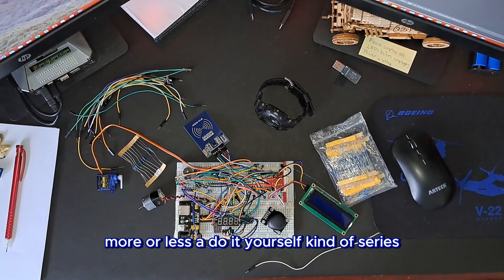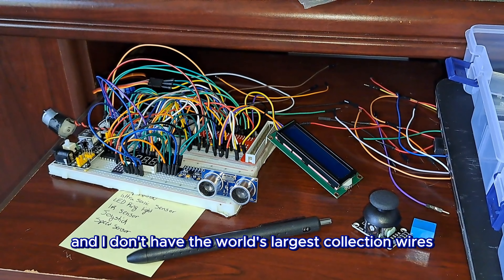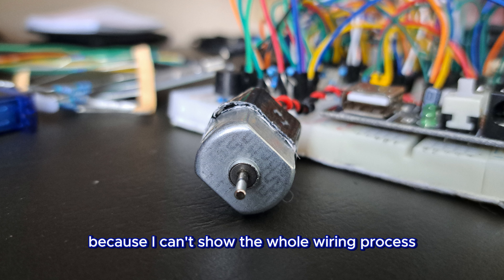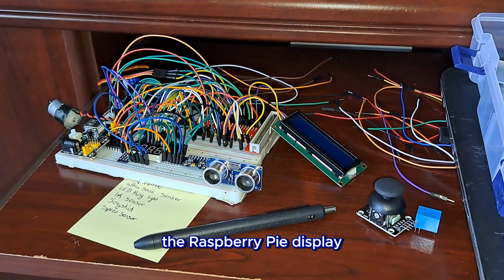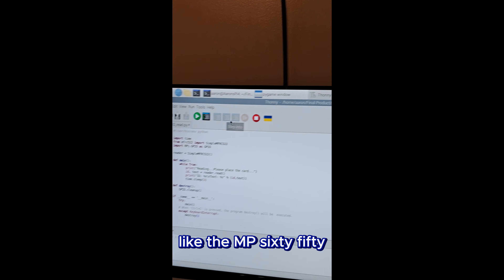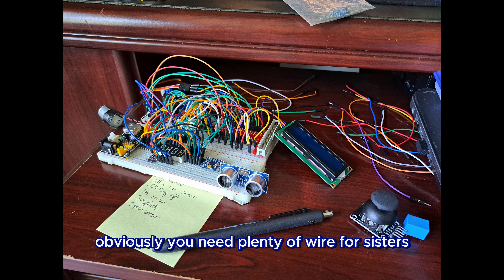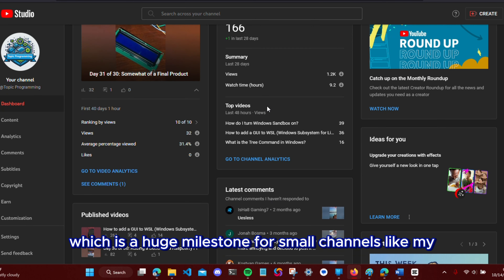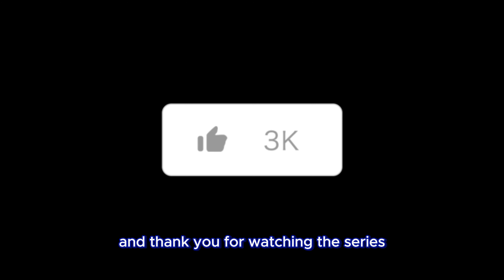30 Days of Raspberry Pi | Finale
I work hard on my videos and I want my hard work to be paid off so if you could hit that red sub button.

Be sure to comment any questions you have or questions you want me to make into a video.

**The Code and instructions may not be showing properly. I've been having trouble with GitHub not saving any changes I make to it. I am dealing with this situation and trying to get it working. I will make a community post when I get the GitHub page working**

GPIO Extender Board

Raphael Kit

Ring Light

If you have any other topics regarding programming or coding, let me know and I'll answer any questions you have to the best of my ability.

Amazon Wish List